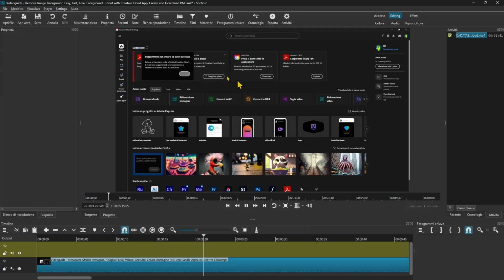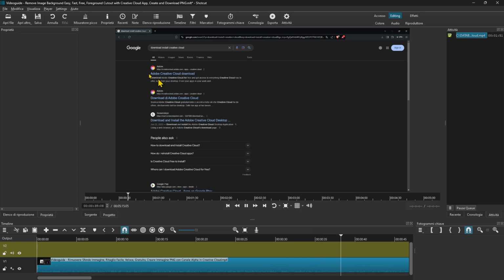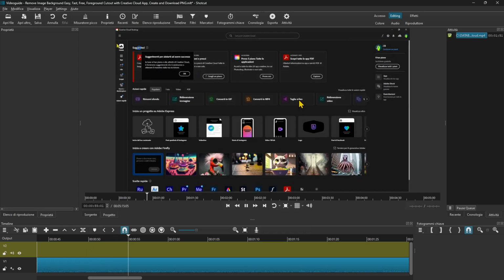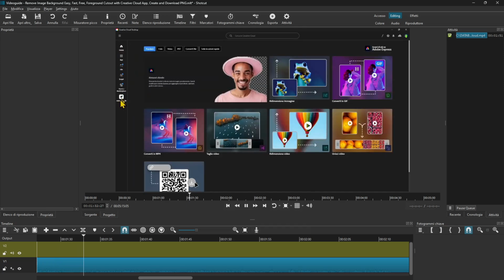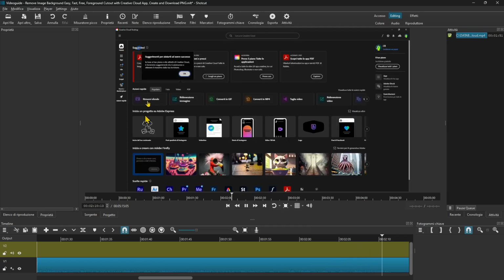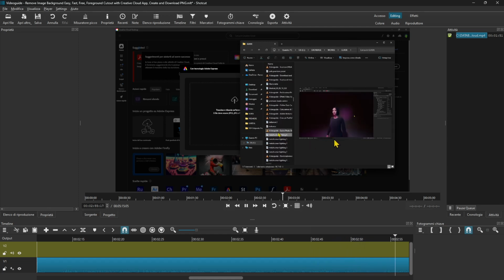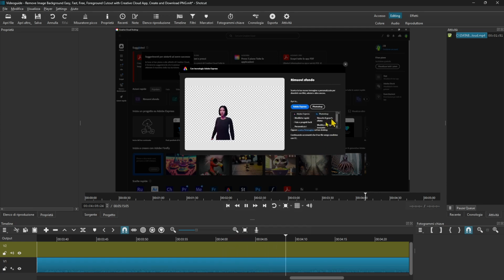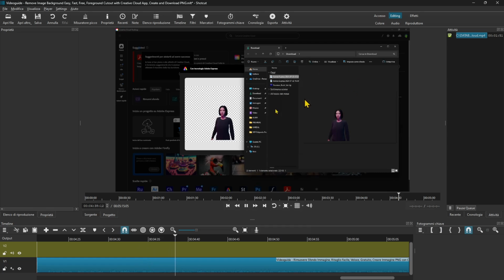Videoguide - Remove Image Background Easy, Fast, Free, Cutout with Creative Cloud, Download PNG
Videoguide - Remove Image Background Easy, Fast, Free, Foreground Cutout with Creative Cloud App, Create and Download PNG